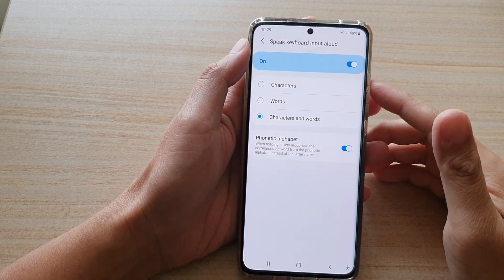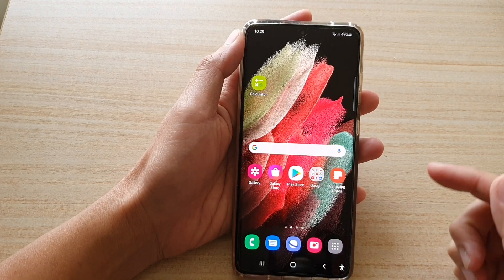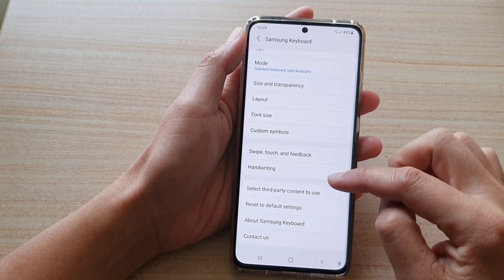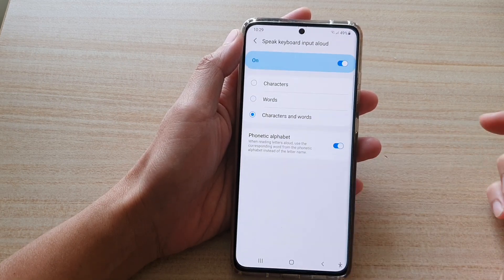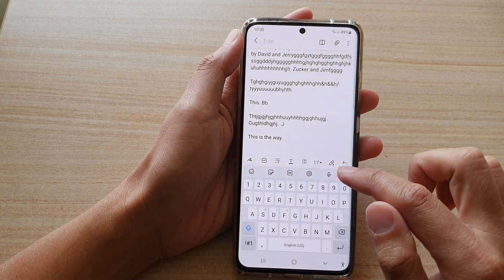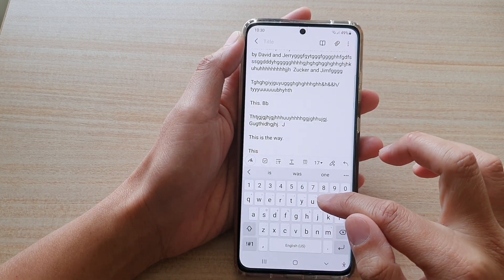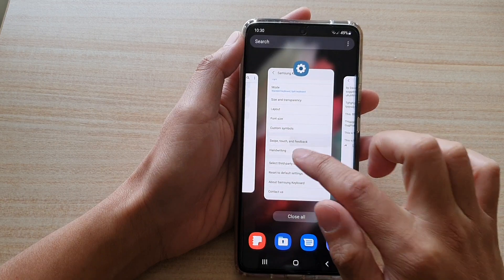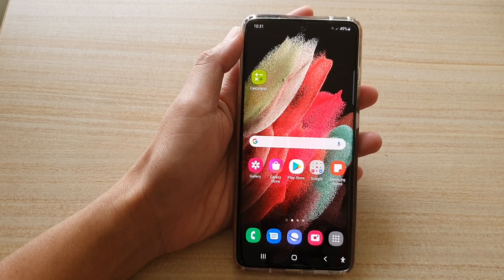Galaxy S21/Ultra/Plus: How to Enable/Disable Speak Keyboard Input Aloud with Words & Characters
Learn how you can enable or disable speak keyboard input aloud with words and characters on the Galaxy S21/Ultra/Plus.